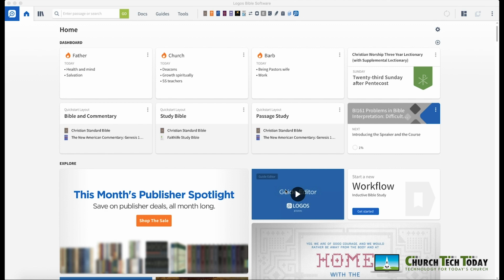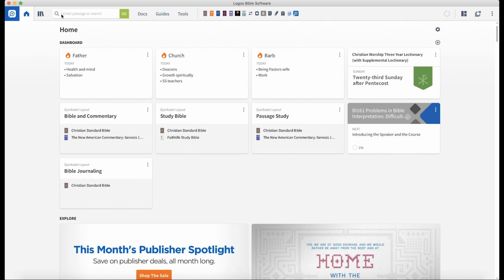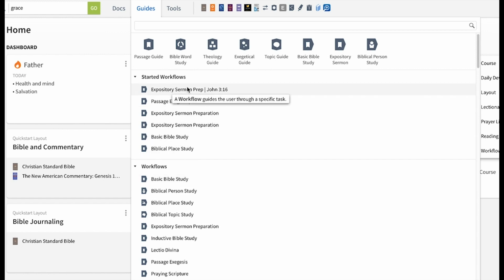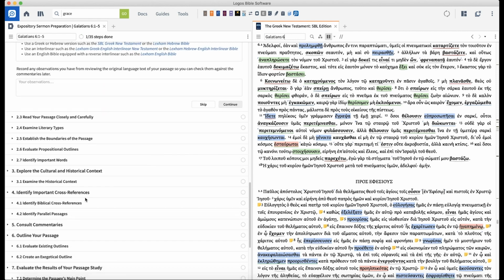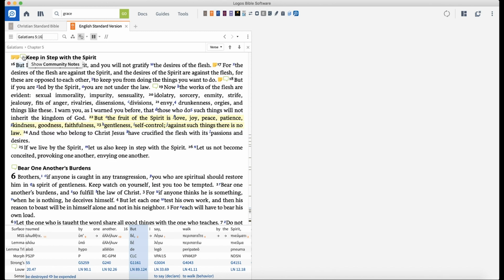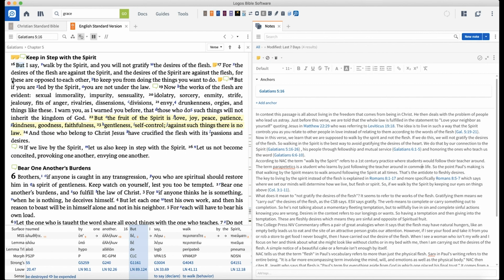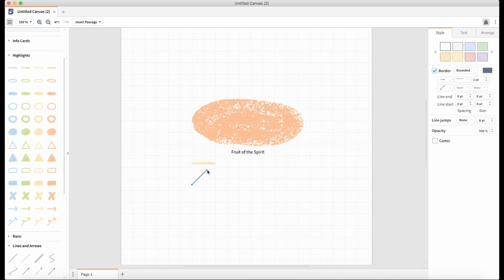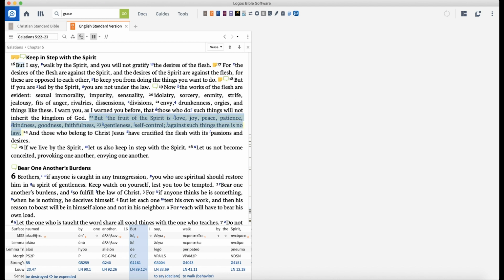Logos 8 Bible Study Software [Review]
Logos 8 launched on October 29 bringing some interesting new features to the popular Bible software program for Mac and Windows. They also updated their mobile apps for iOS and Android and launched a significant update to the Logos Web App. These updates unify the Logos experience. We'll focus mostly on the Windows and Mac versions, looking at the new features in the Logos 8 upgrade.